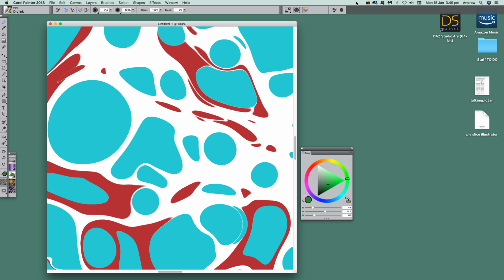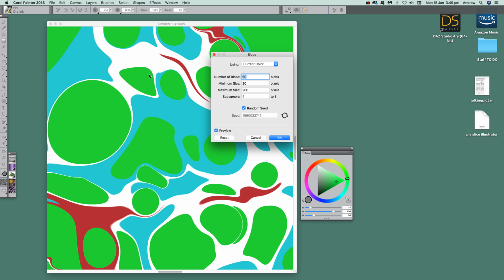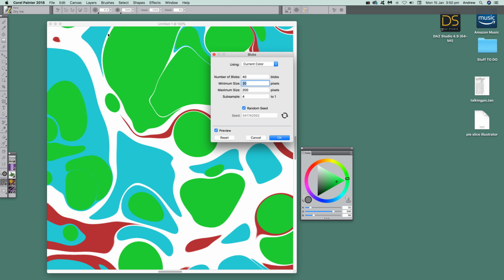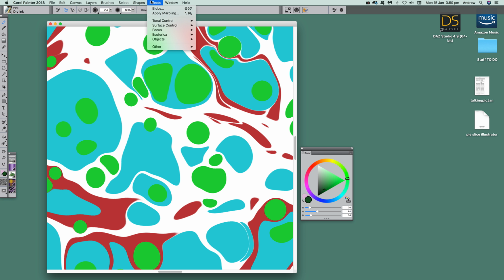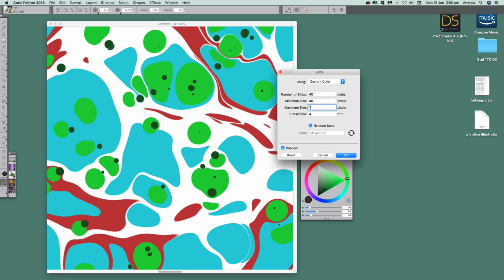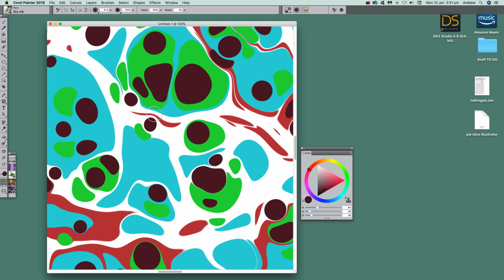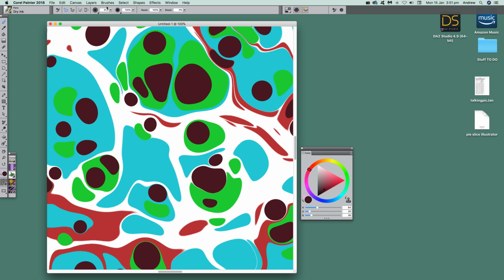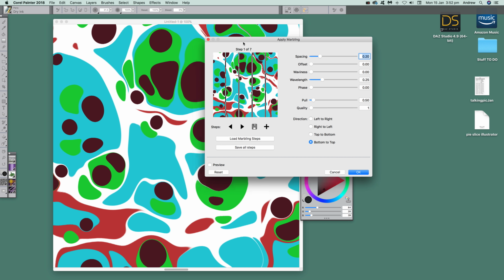Corel Painter Victorian Marbling Tutorial | Create Abstract Designs With Blobs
How to create 'victorian marbling; (such as inner book covers) in Painter using blobs and marbling